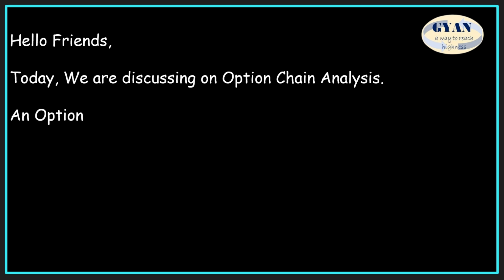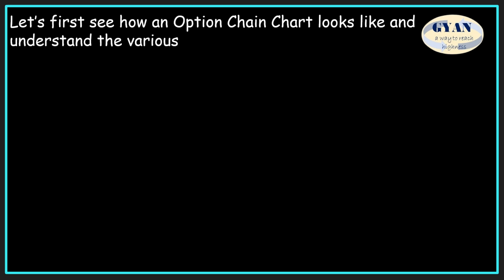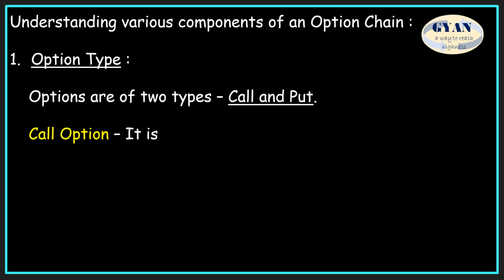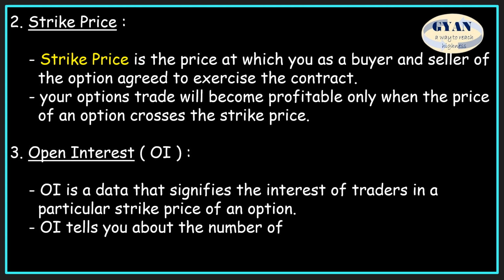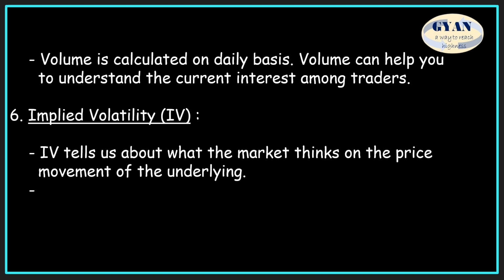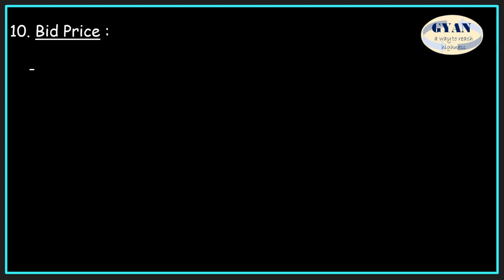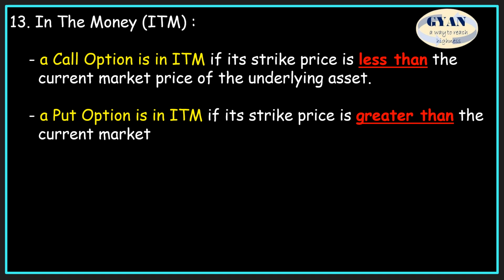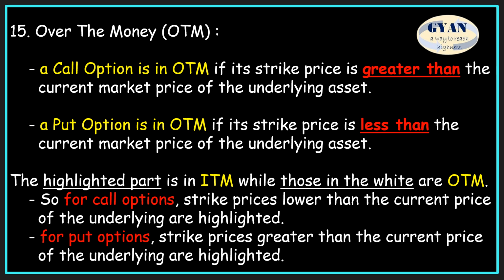OPTION CHAIN ANALYSIS#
This video provides you conceptual knowledge about Option Chain.